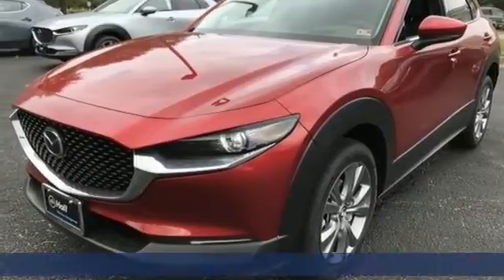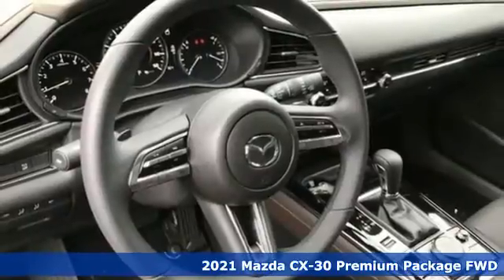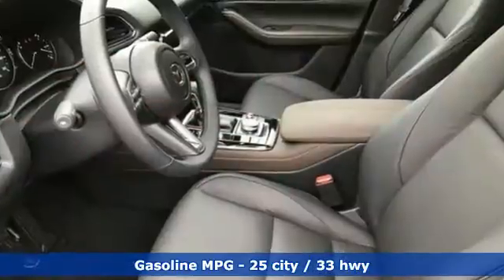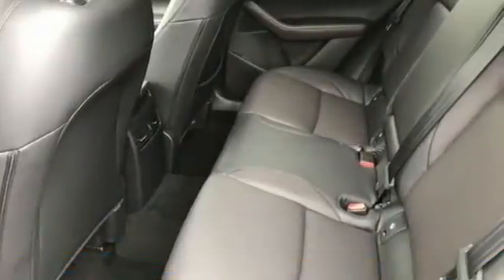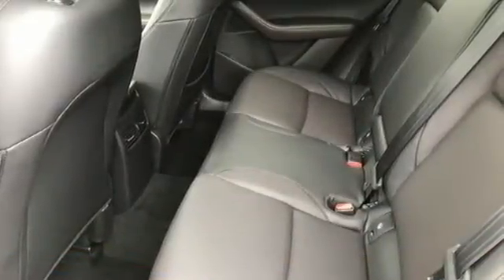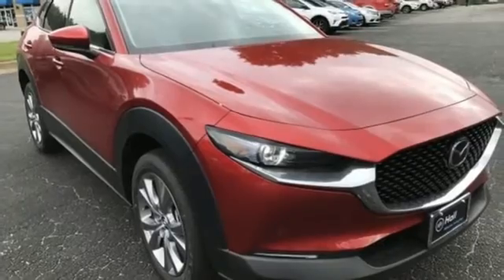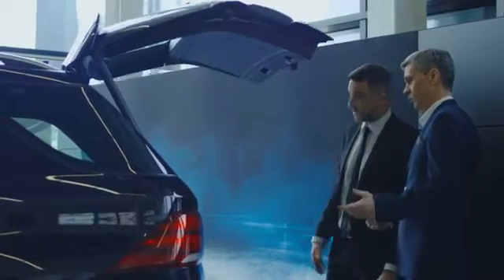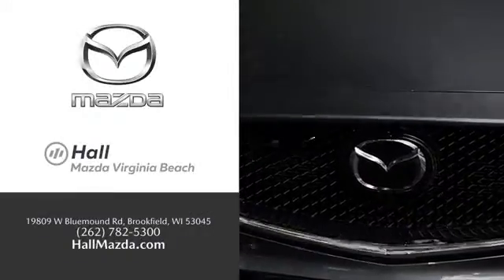New 2021 Mazda CX-30 Virginia Beach VA Norfolk, VA #1021005 - SOLD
Year: 2021
Make: Mazda
Model: CX-30
Trim: GS
Engine: 2.5L I4 DOHC 16V
Transmission: 6-Speed Automatic
Interior: black
Stock #: 1021005
VIN: 3MVDMADL7MM203419

Address:
4372 Holland Rd